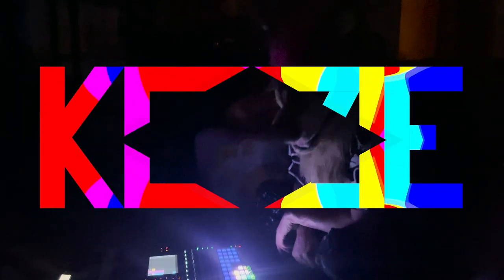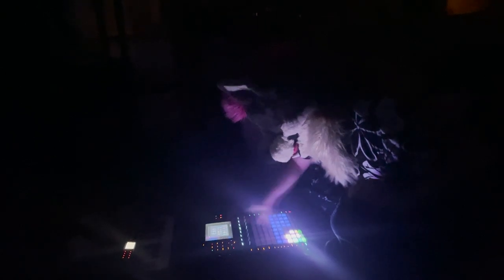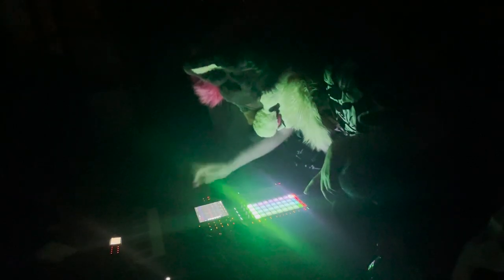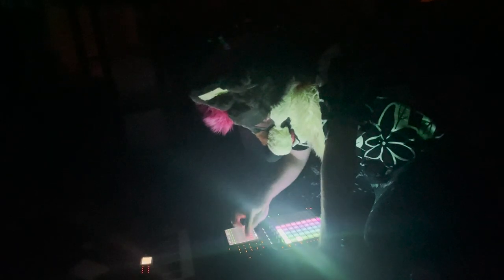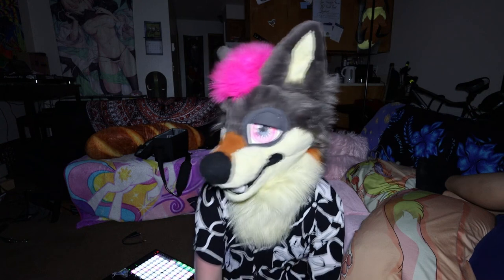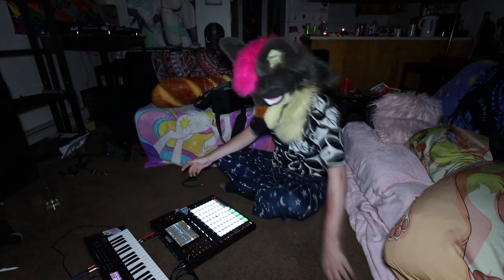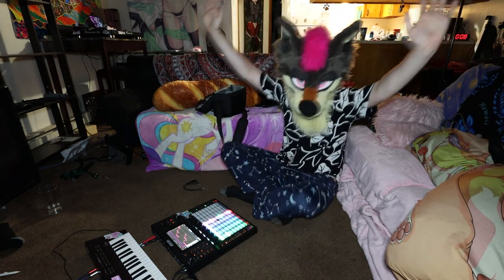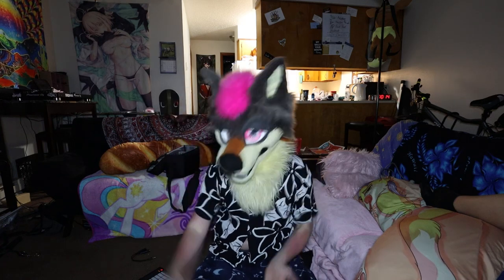Power Outage Synthwave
Me and my bf were watching TV when suddenly--BANG POP POW then DARKNESS. We lit a few candles and determined that our entire apartment lost power! Luckily to curb boredom, my Akai Force has a POWERBANK!! Hidden deep within the lithium cells of the battery pack, I unleash the POWER OF THE 80S in this "make it as fast as you can" synthwave track!